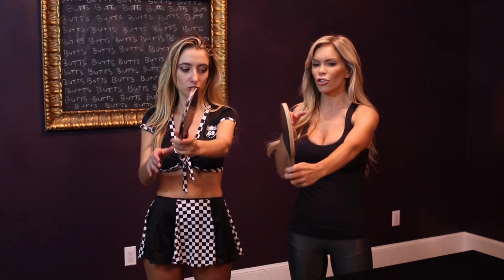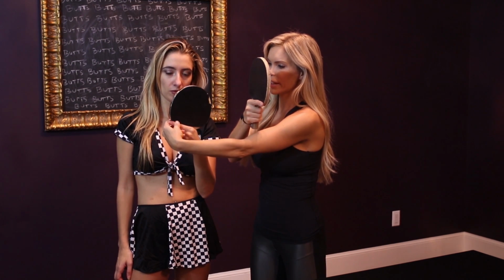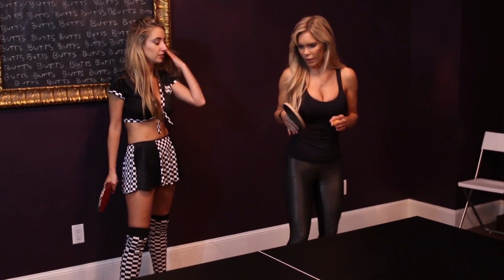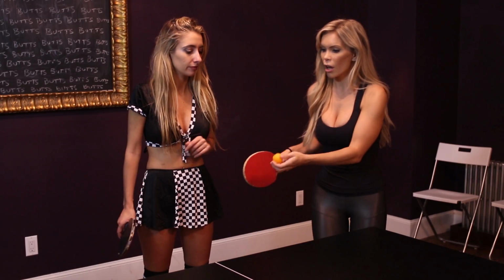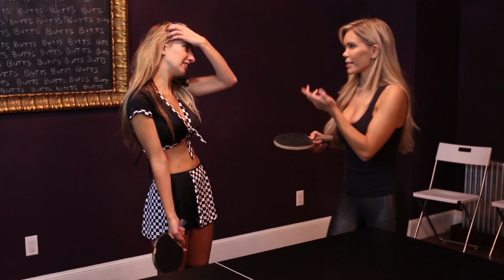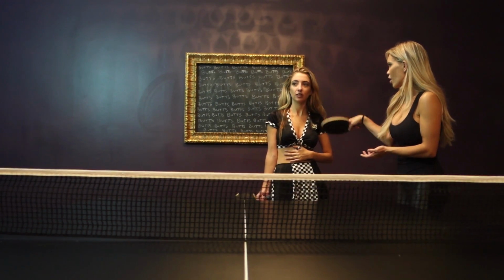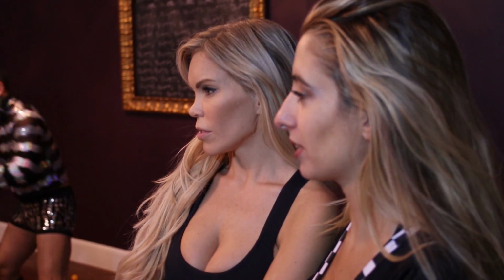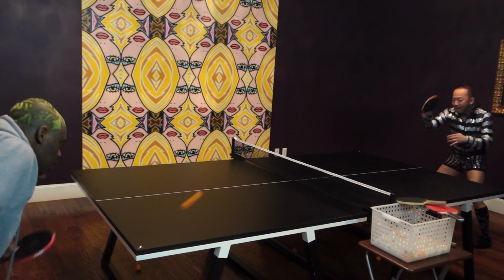How to Play PING PONG Tips! | Lauren Francesca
I had my friend Amber show me a few tips on how to play ping pong. She's one of the best players I know, and she introduced me to her friends who are crazy good too! Anyway, hope you enjoy the video, Super Team.

Iwantmylauren, I want my Lauren is an actress/ Comedian who has been acting and performing her whole life. In 2008 she was cast in Youtube's Hit Show, Barely Political, The Key of Awesome where she played, Lady Gaga, Madonna, Tron Girl, Christina Aguilara, Poison Ivy Etc. She was also Cast in many Viral videos for College Humor, Funny or Die, Bo Burnham, Comedy Central, etc. She has appeared in over 2 Billion views of online content, Including Sketches, Pranks, Song Parodies, Vlogs, etc

Send me Fan Mail Letters pictures and cool stuff for me to open in my videos! I open everything you all send me!
Lauren Francesca
155 W washington Blvd #417
Los Angeles CA 90015 fan mail
Lauren francesca
155 w washington blvd #417